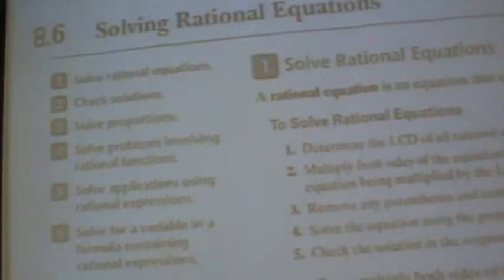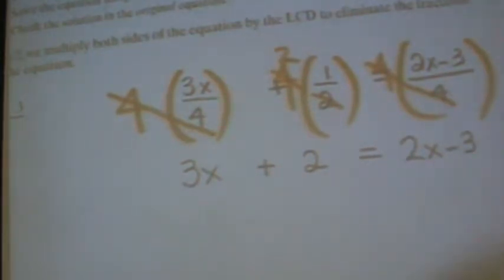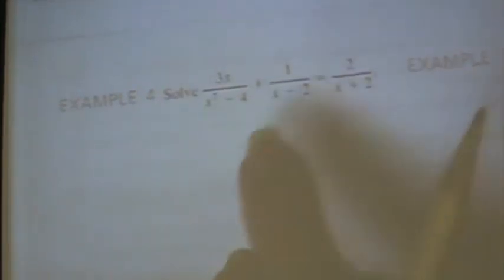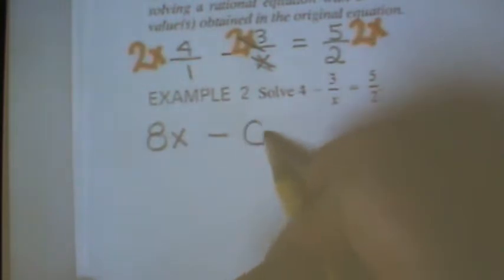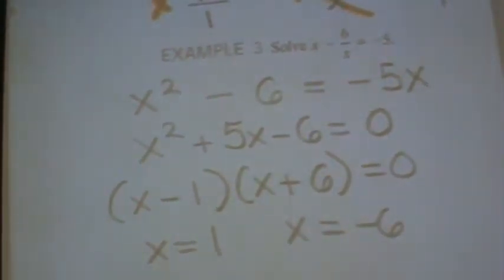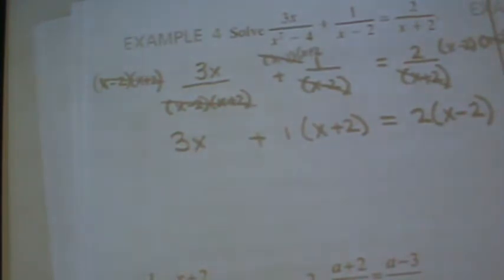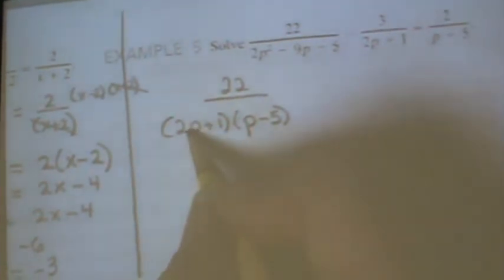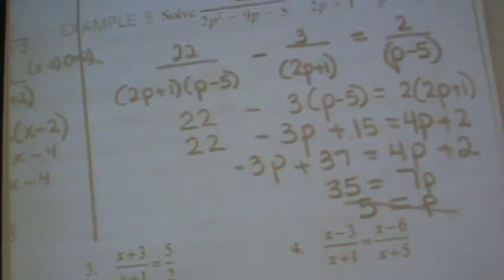2015 January 12 ALg 2 Year 2 8.6 Solving Rational Equation Notes